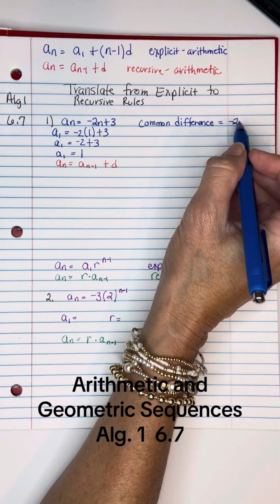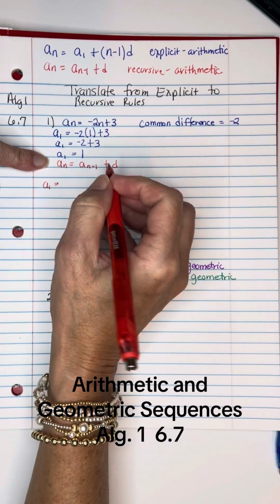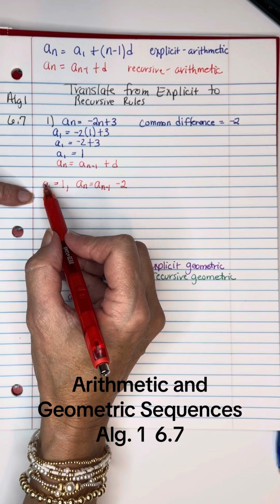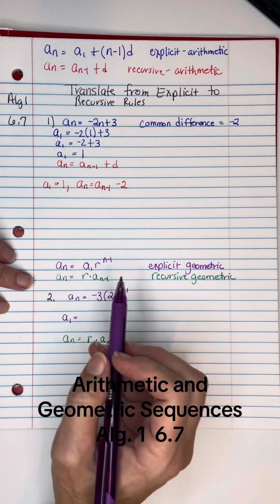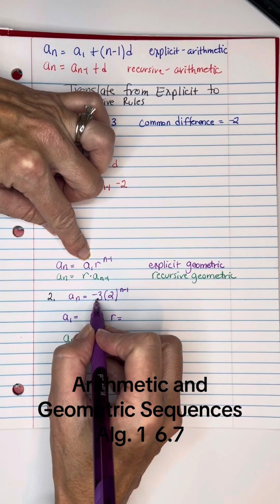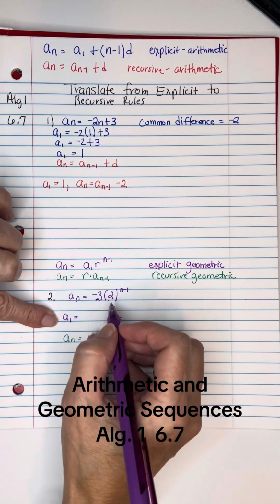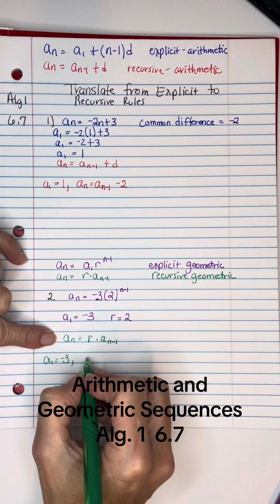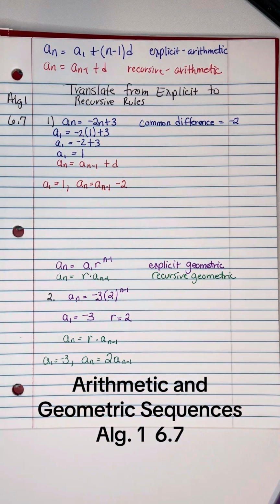Alg. 1 6.7 Arithmetic and Geometric sequences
Alg. 1 6.7 Arithmetic and Geometric Sequences Translating from explicit to recursive rules